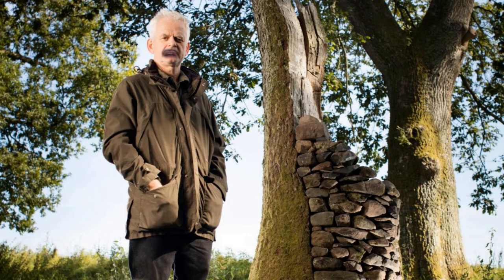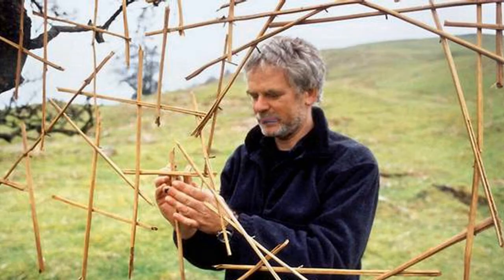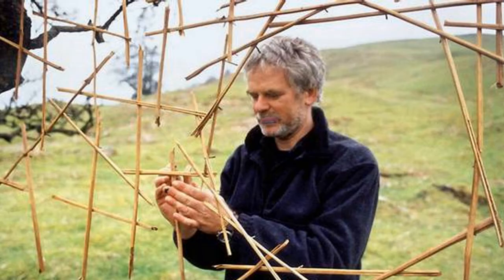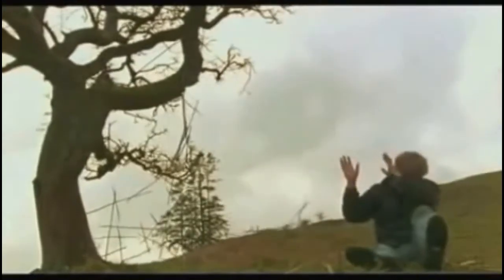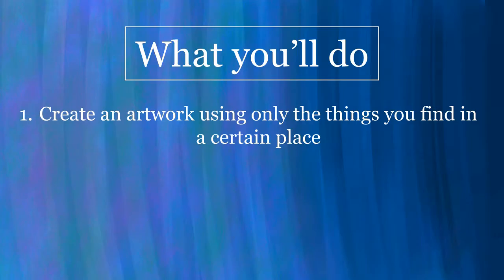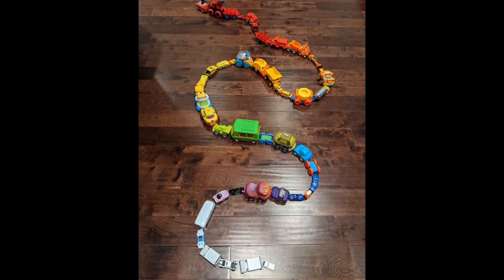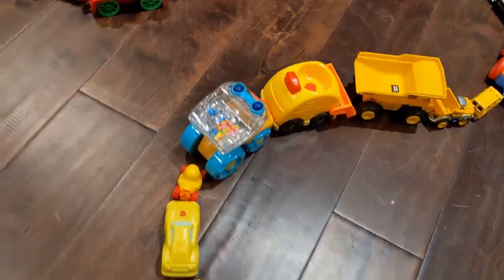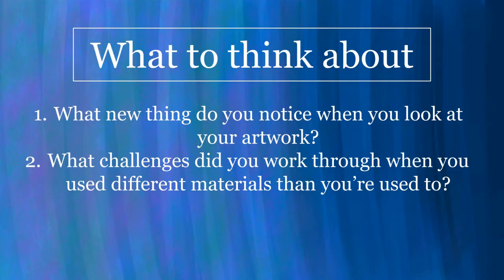Virtual Art with Mr. Schmidt - Goldsworthy Sculptures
Welcome back to Art, everybody!  Today we're "talking" with an awesome artist named Andy Goldsworthy.  Andy Goldsworthy makes art using things he finds outside in the environment as a way to connect to nature and see things in a new way.  For your project this week, I want you to make art using things you don't normally use to make art.  Pick a place - inside or outside - and use ONLY the things you find there to make a sculpture.  Arrange them in a new and creative way and see what you notice.
If you'd like to see more about Andy Goldsworthy's awesome work, check out this short video.